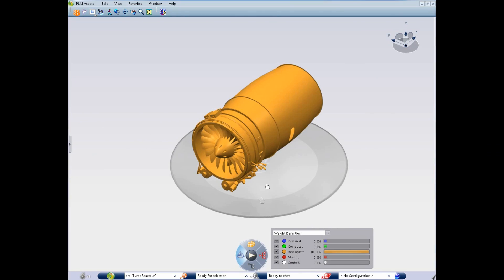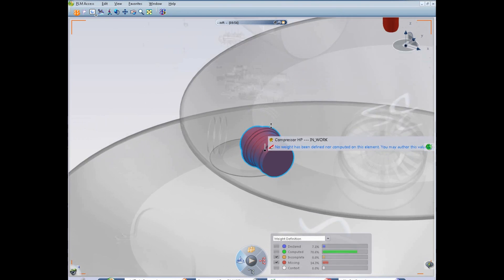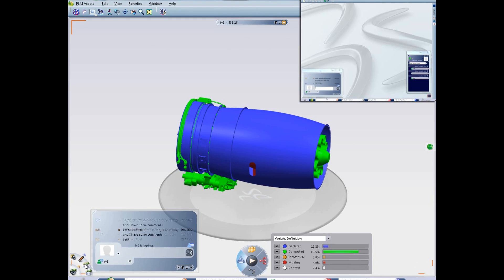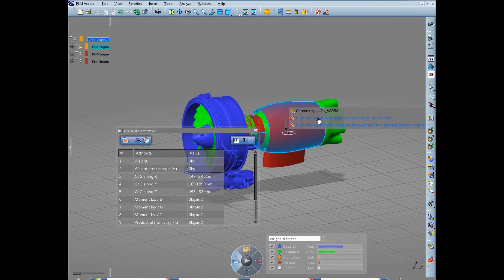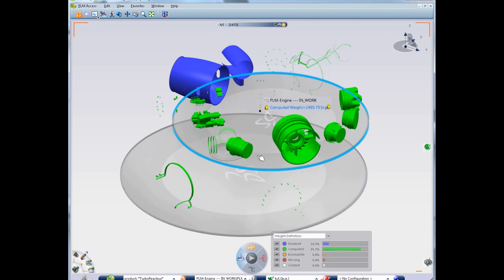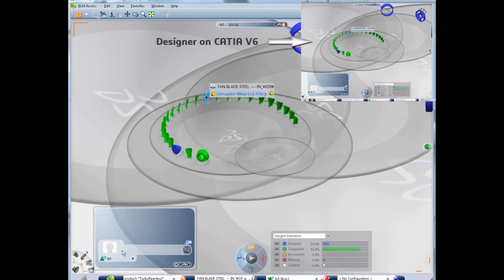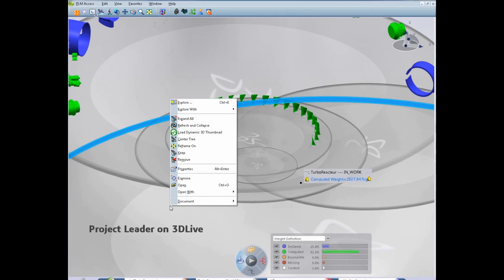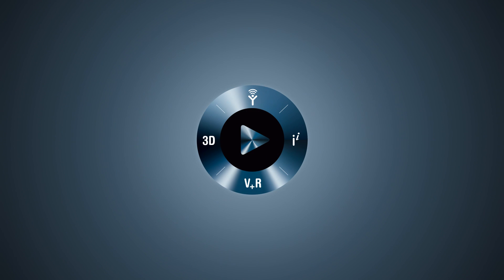CATIA V6 | Mechanical Engineering & Design | Live Weight Design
CATIA Live Weight, is targeted at managers and non specialist engineers so that they can understand weight, centre of gravity, and related tolerances of any assembly -- even complex ones and without opening parts-, through an easy to use interface with desktop dashboards, in the award-winning 3DLive navigation environment